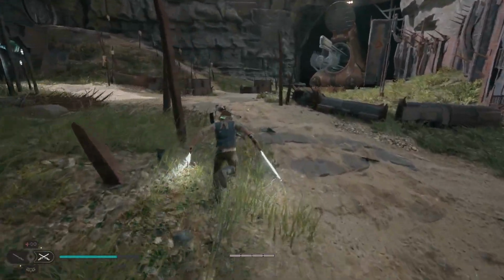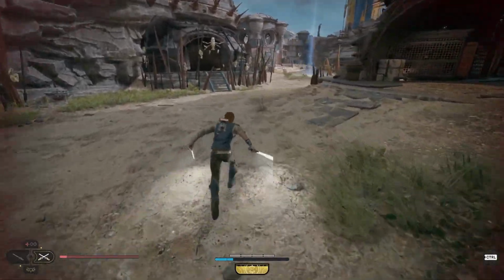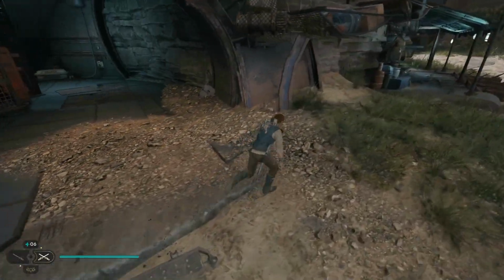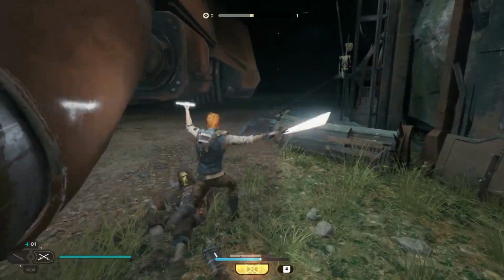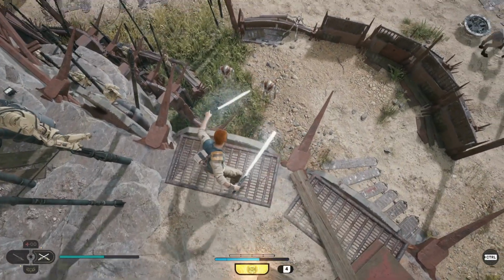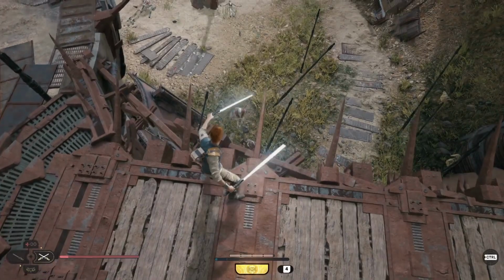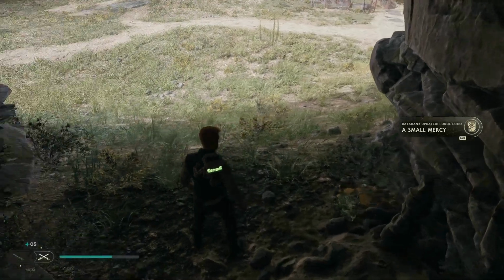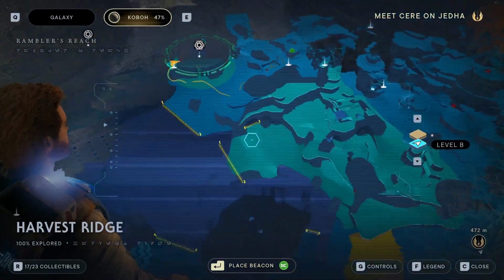"Let's Play" Star Wars Jedi: Survivor Part 19 - Droid Rumble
ROGER ROGER.

Full "Let's Play" gameplay and playthrough of Star Wars Jedi: Survivor, with minimal cuts and full voiceover.

Sunday Video Frenzy :

A group of 3 to 5 videos released on a Sunday of a random chosen game, regardless if it's already an ongoing Let's Play with an established schedule or not.